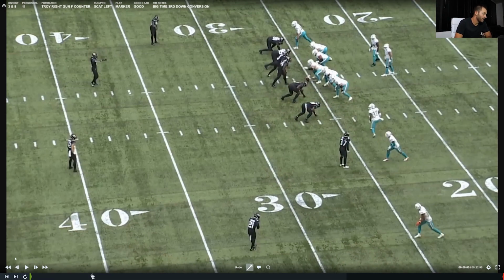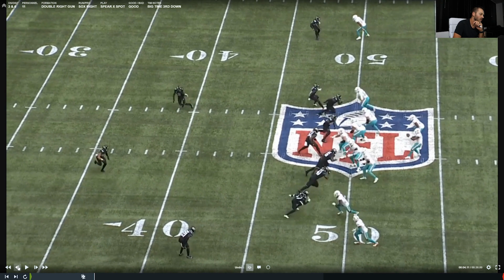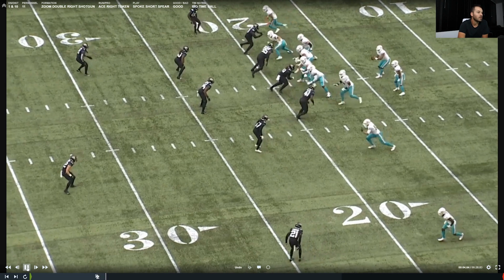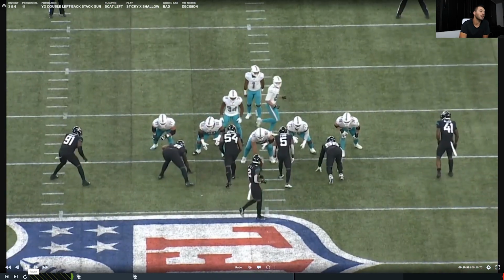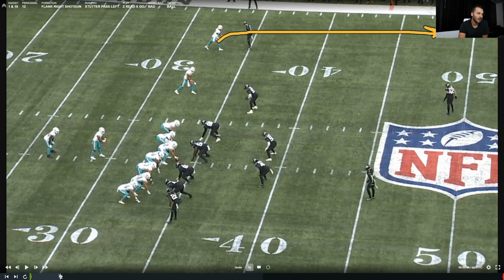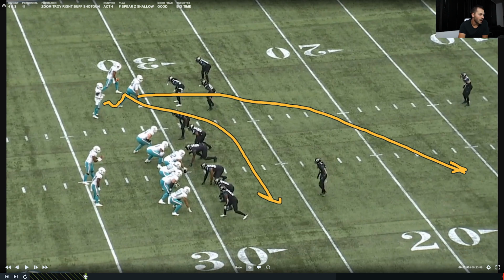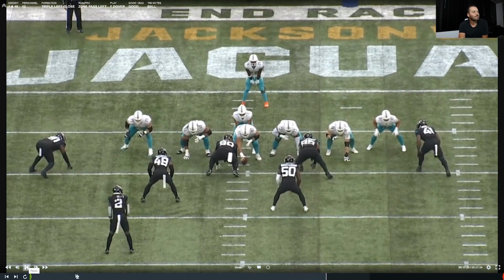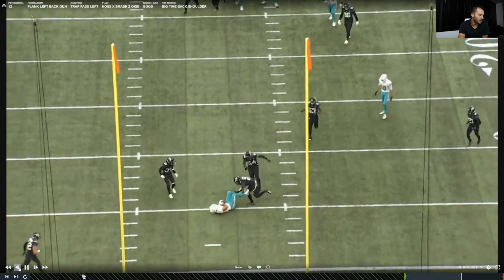Did Tua Tagovailoa Impress Against The Jaguars? | Week 6 Jacksonville Jaguars Film Breakdown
The Miami Dolphins suffered a 23-20 loss to the Jacksonville Jaguars. Did Tua Tagovailoa play well enough to win? We jump into the coaches tape to find out!

I am super grateful for you taking the time to watch this video! I would love to connect with you on other social media platforms so shoot me a follow and a message!